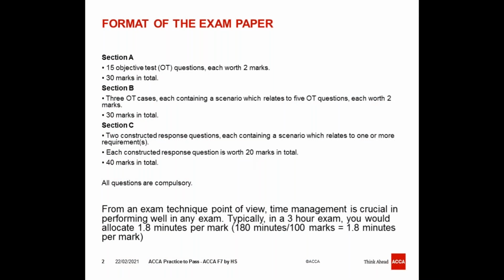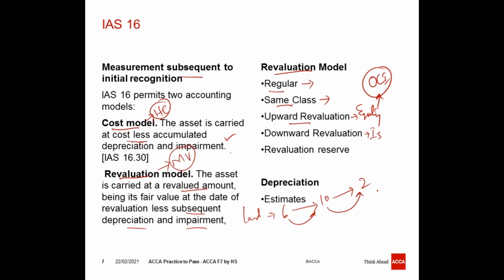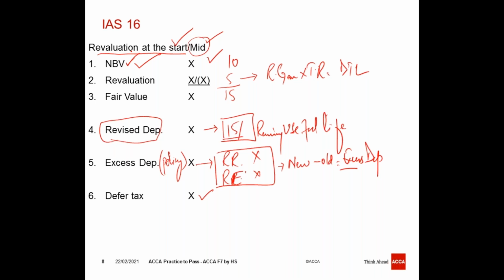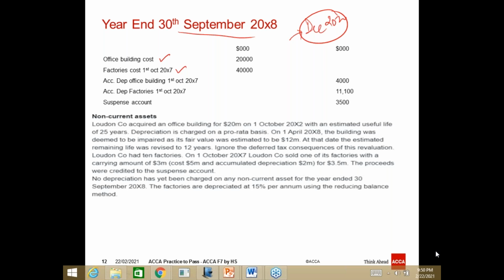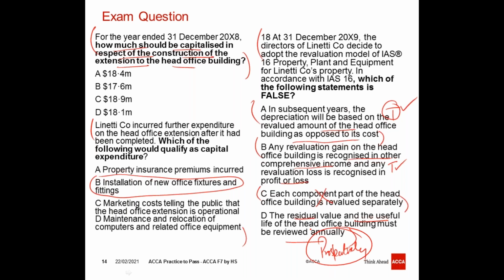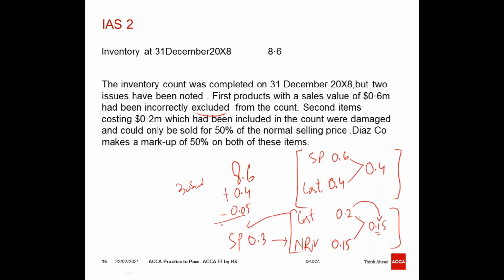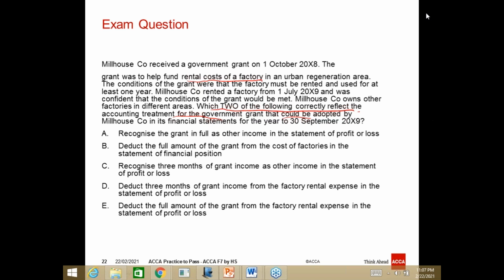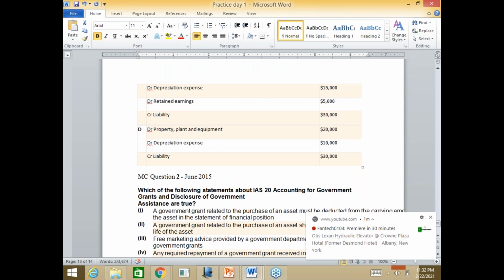FR(F7) - Day 01 - March 2021 - Financial Reporting ACCA Exam Approach Webinars MNN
Virals Videos Vines
vvv ACCA
ACCA
ACCA certification
ACCA courses
ACCA exams
ACCA jobs
ACCA learning partners
ACCA meaning
ACCA qualification
ACCA salary
ACCA self-study
ACCA UK
ACCA
ACCA certification
ACCA courses
ACCA exams
ACCA jobs
ACCA learning partners
ACCA meaning
ACCA qualification
ACCA salary
ACCA self-study